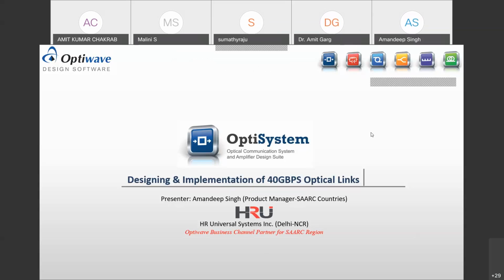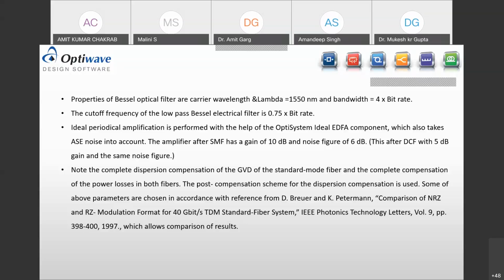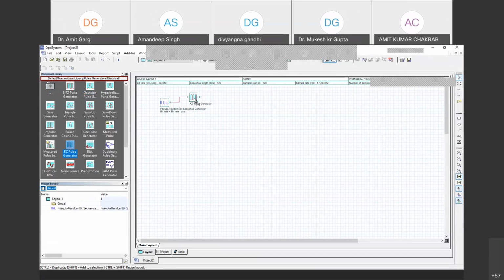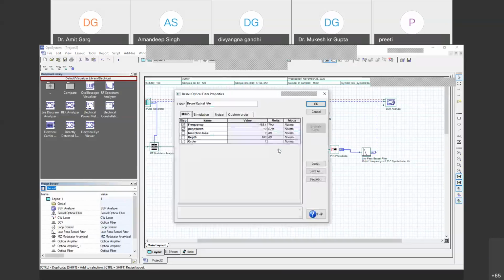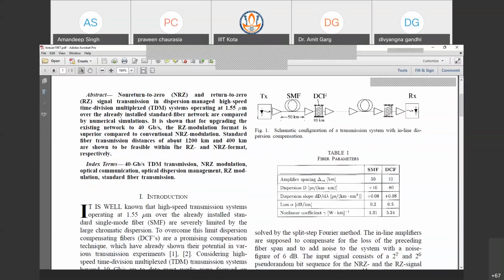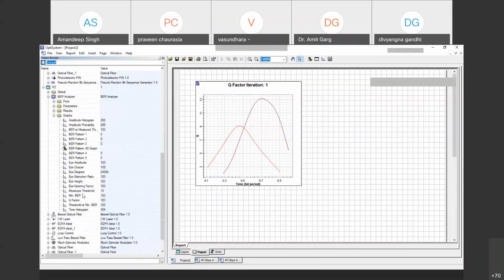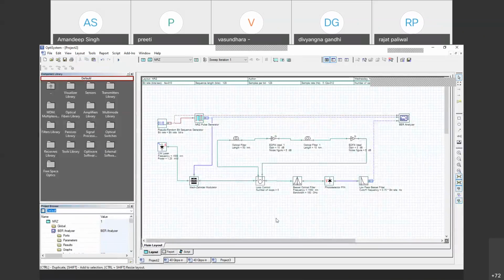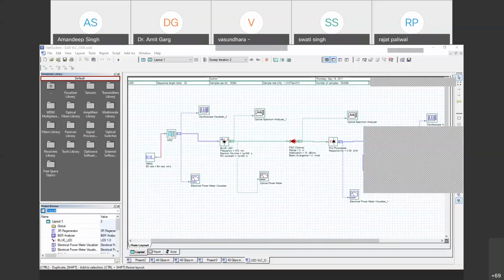Session 8 lab II